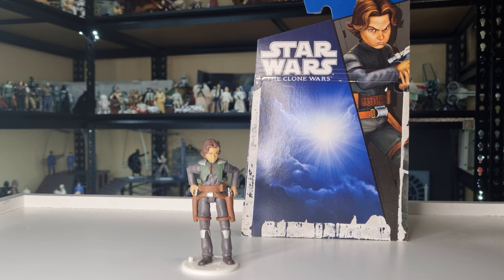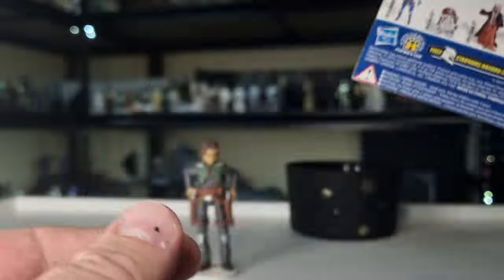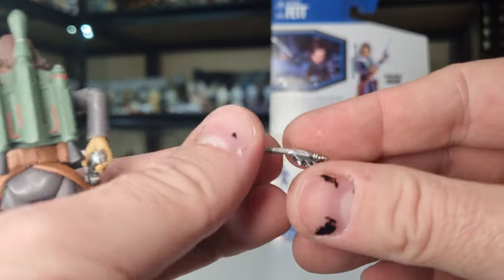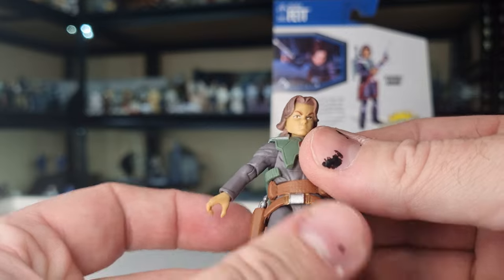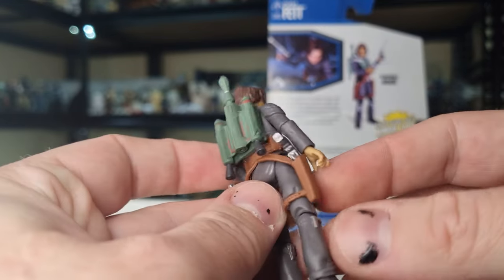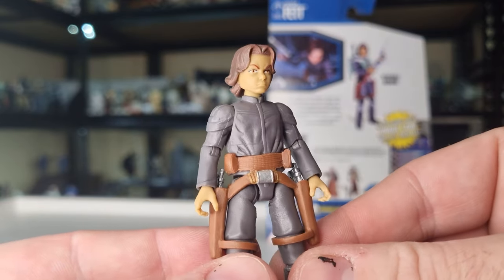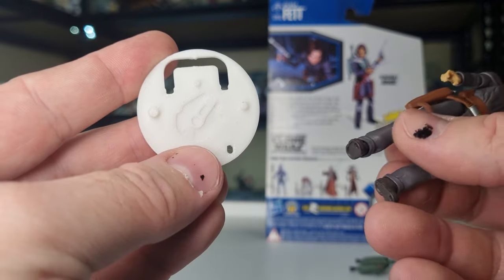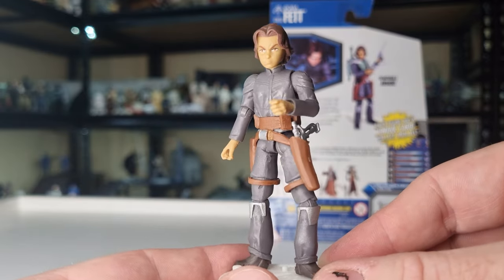CLONE WARS THURSDAY THROWBACK - BOBA FETT